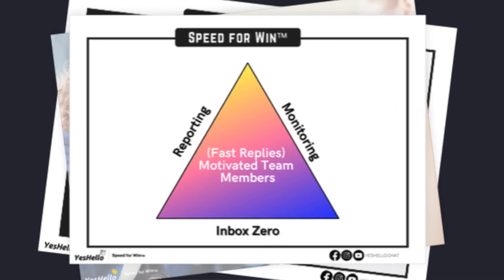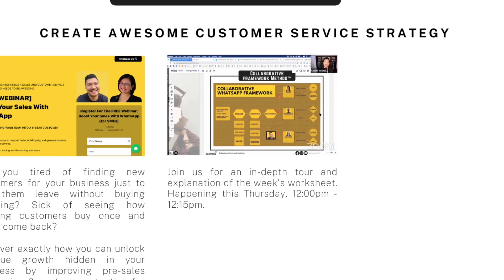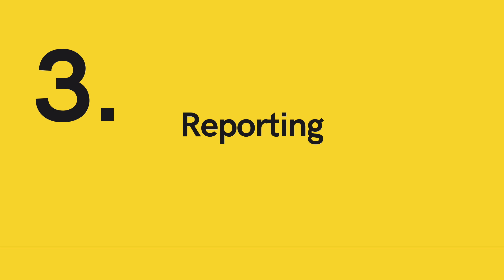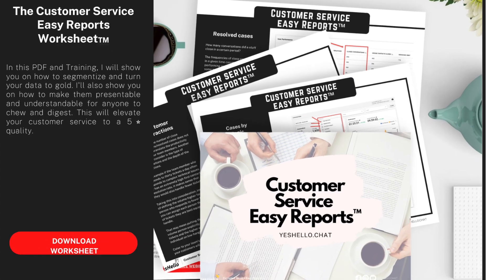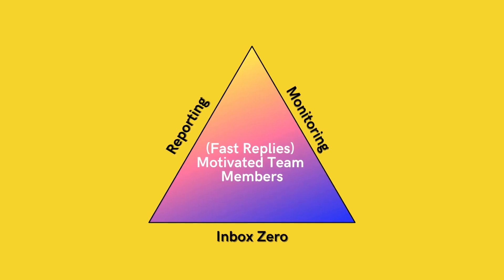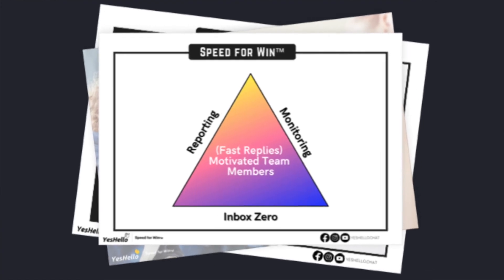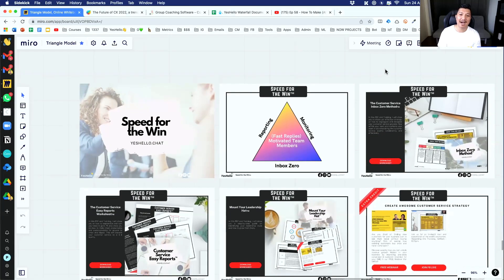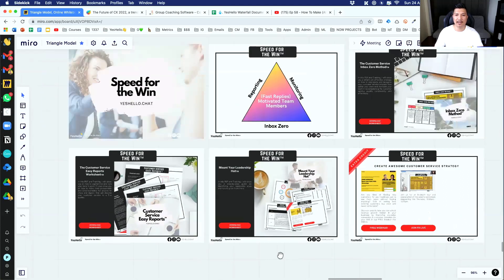3 Customer Service Secrets How To Reply To Customers Faster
Know the 3 customer service secrets to reply to customers faster.

That’s what I cover in this video.

YesHello is a Customer Service Software Extension for WhatsApp built for SMEs. When business gets busy, your customers sometimes are kept waiting. YesHello is the only customer service software extension for WhatsApp that lets your entire team log into your company WhatsApp, allowing them to respond to customer inquiries 10X faster, as a team!

One WhatsApp Number, Unlimited Team Members